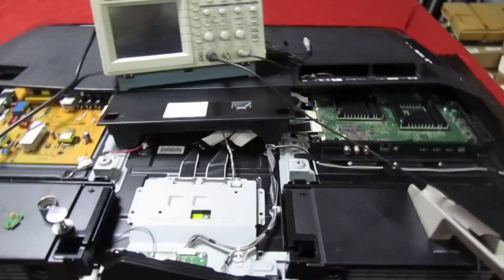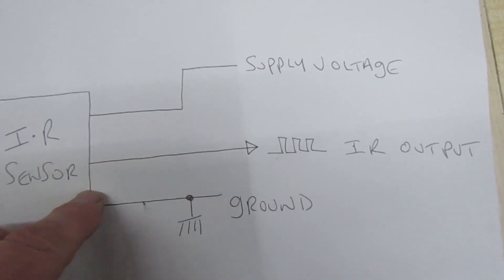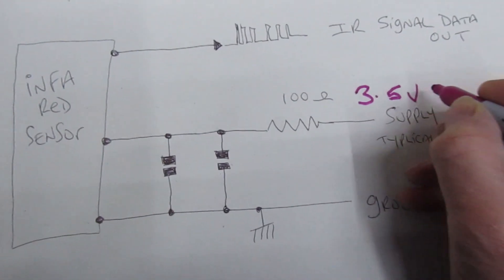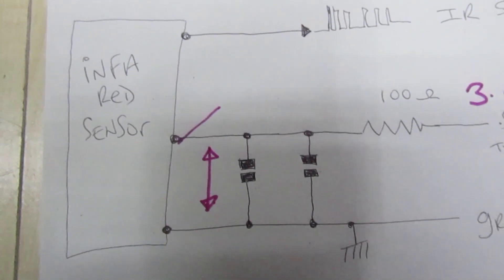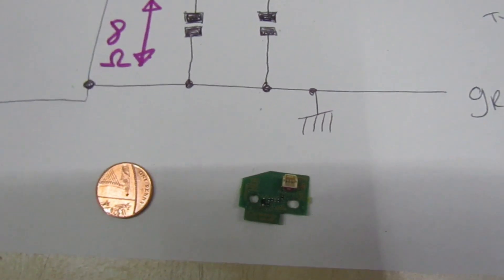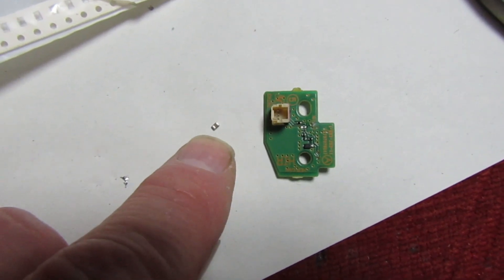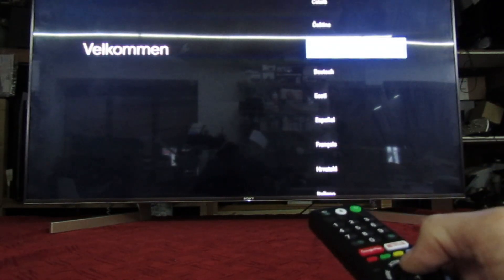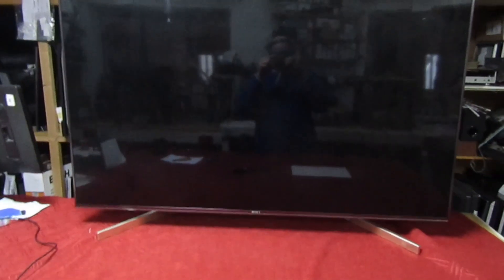SONY KD 55XF9005 No remote control functions working.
Yes, I know it would have made more economic sense just to replace the
infa red sensor board but then  who learns anything  from just board swapping ?